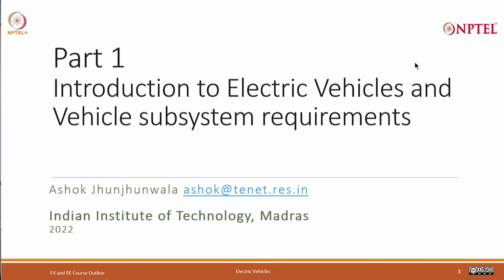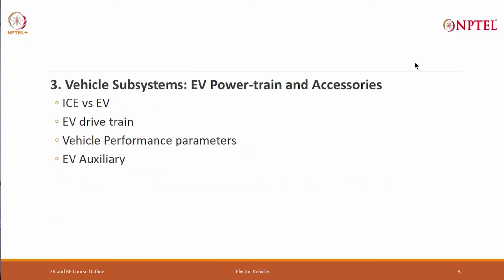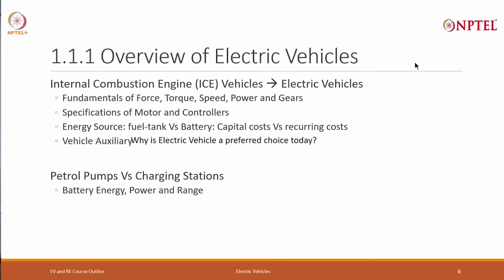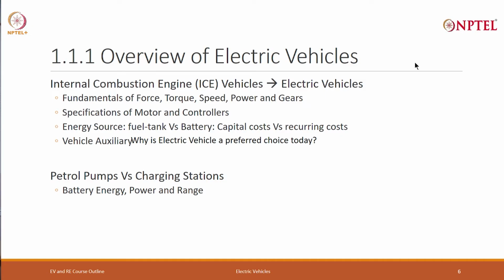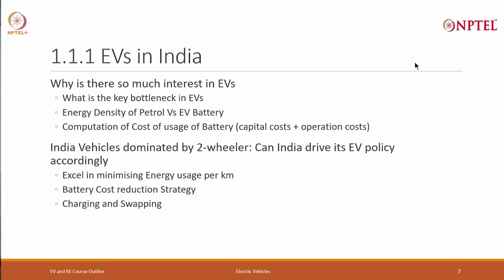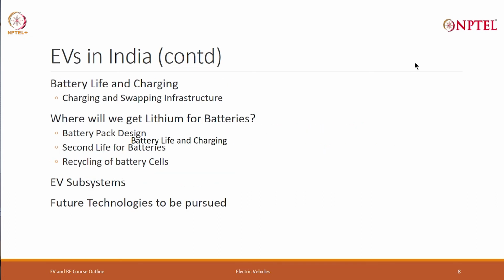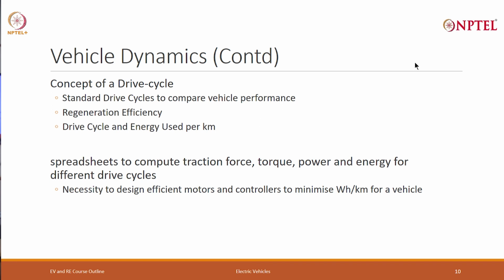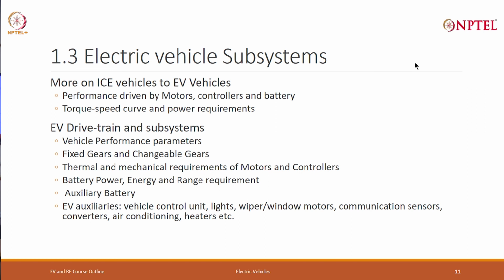Part 1: Introduction to EV and Vehicle subsystem requirements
Introduction to Electric Vehicles and Vehicle subsystem requirements